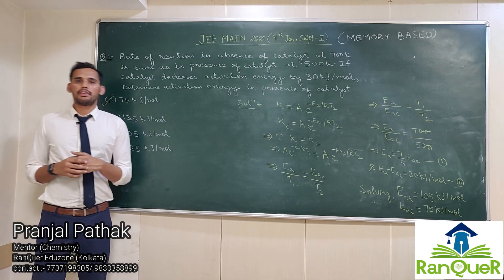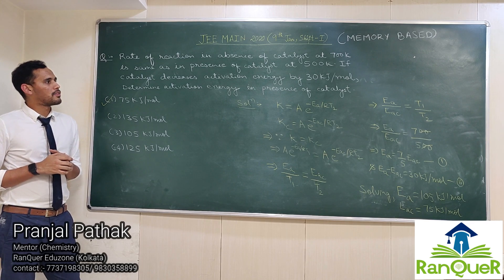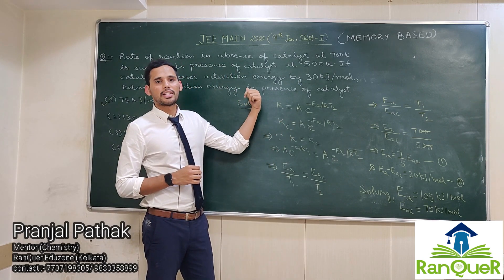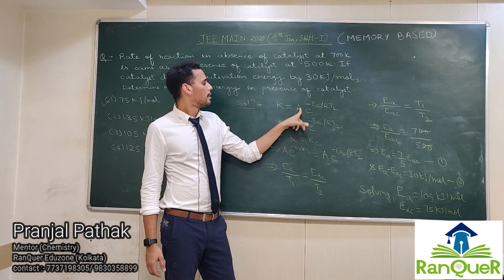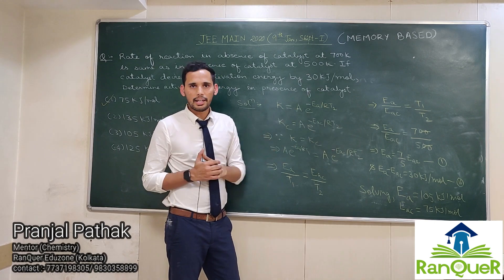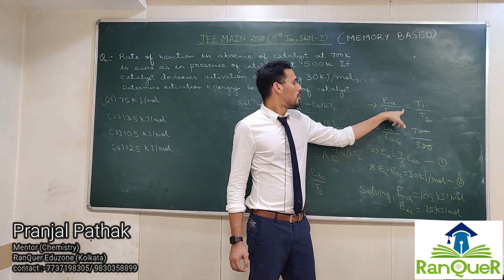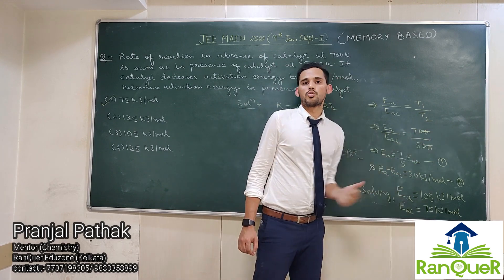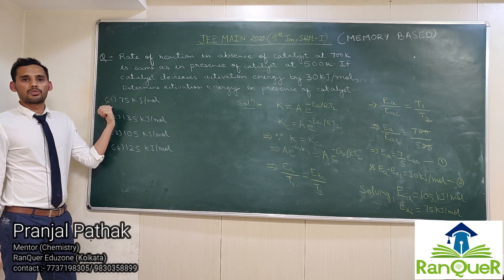SOLUTION TO JEE MAINS (2020) -CHEMISTRY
This series of videos contains the solution to some important questions which have been asked in jee main (2020). These questions are memory based.

we are a team of 10 faculty members ...to know about us please visit our